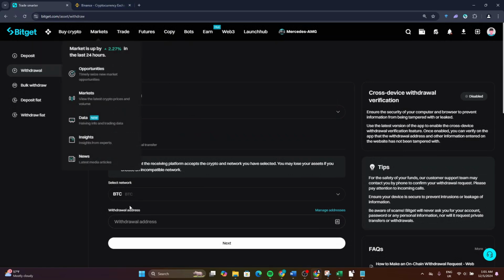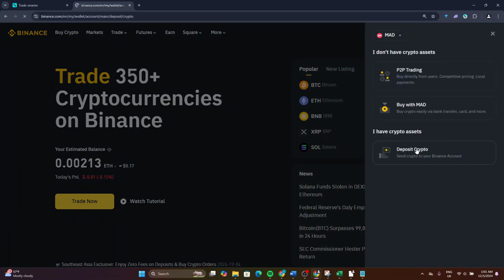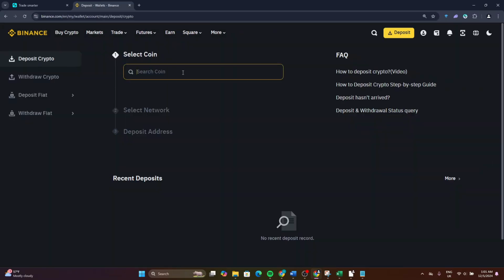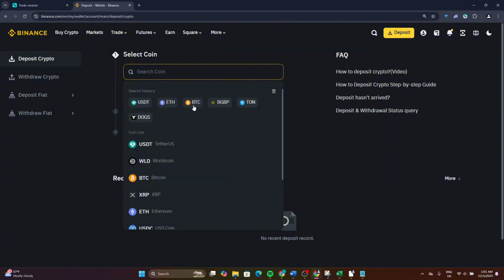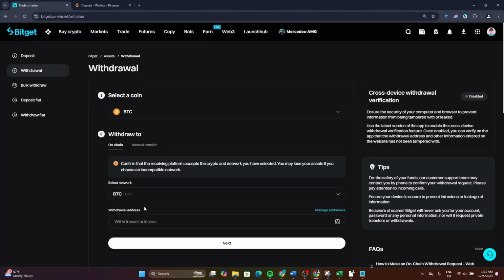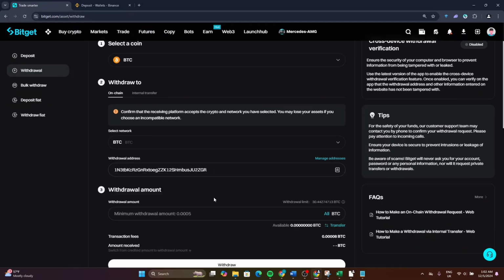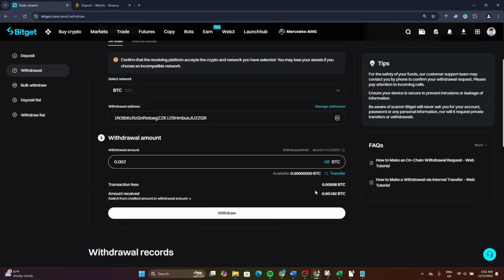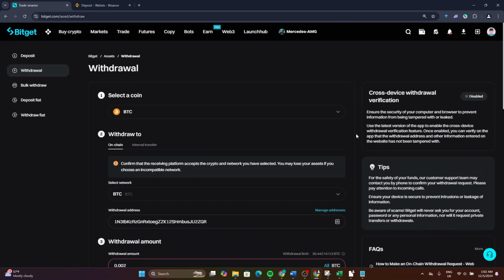How To Transfer BTC From Bitget To Binance On Pc (UPDATE)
Learn How To Transfer BTC From Bitget To Binance On Pc  . This video will cover everything that you need to know and help you solve your problem quickly.
Stay till the end of the video to find out How To Transfer BTC From Bitget To Binance On Pc .

Did you learn How To Transfer BTC From Bitget To Binance On Pc  ?

Do you want to see another video about How To Transfer BTC From Bitget To Binance On Pc  ?

Did you enjoy How To Transfer BTC From Bitget To Binance On Pc  ?